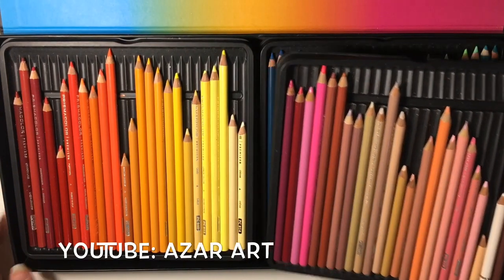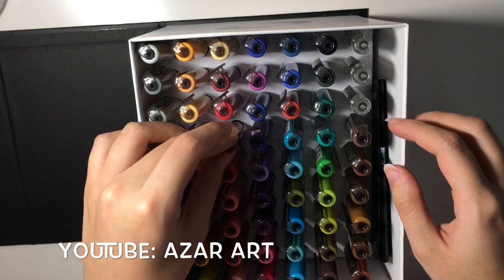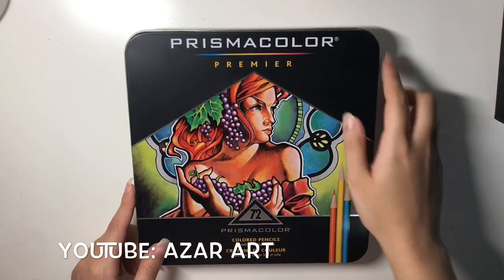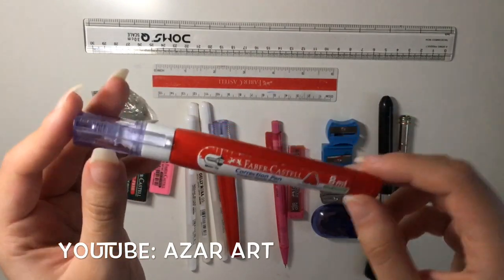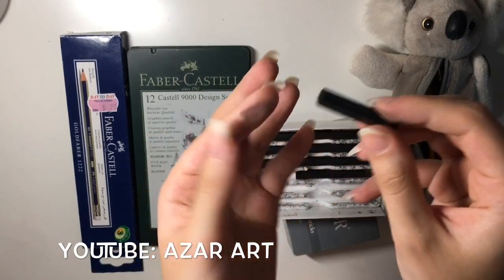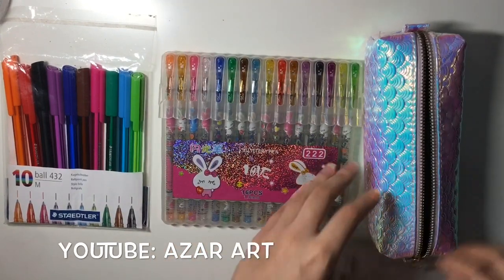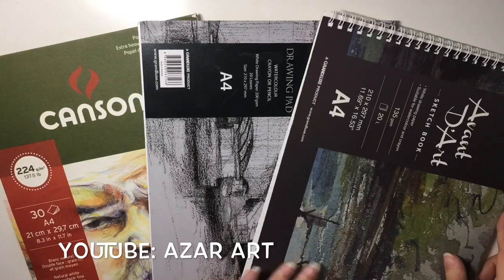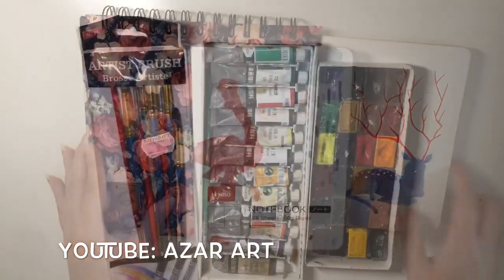MY ART SUPPLIES